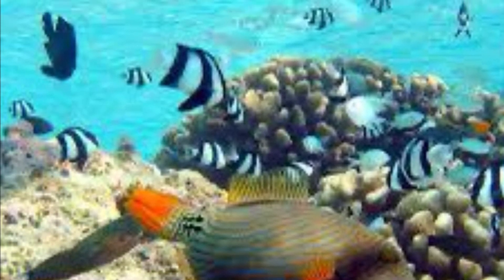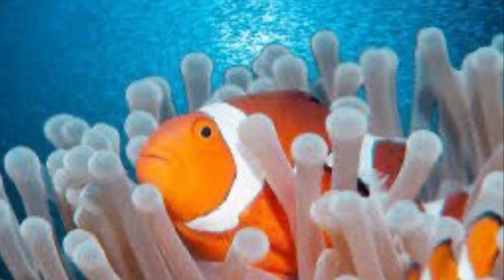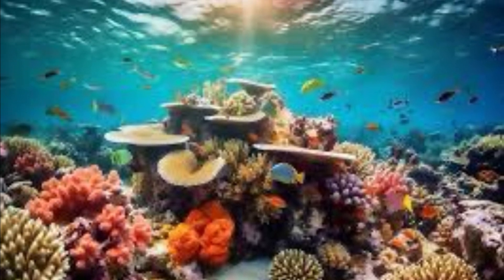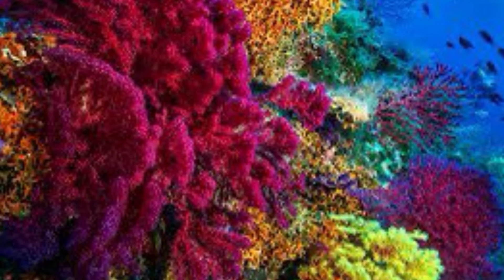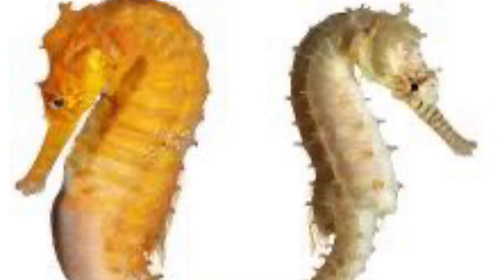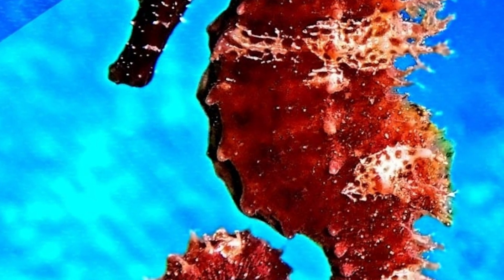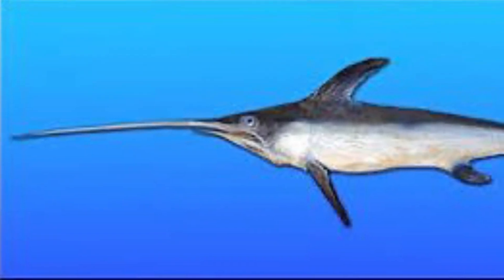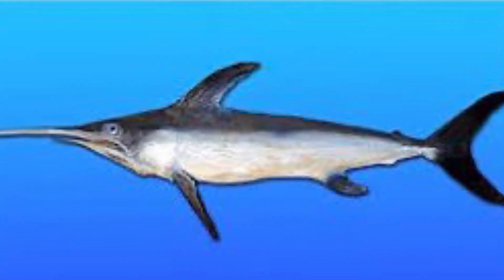Why does the swordfish carry a sword ?